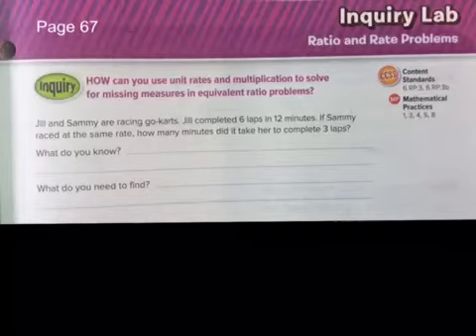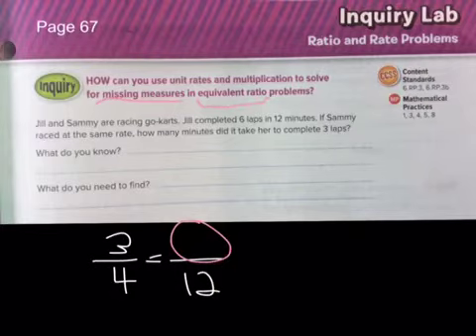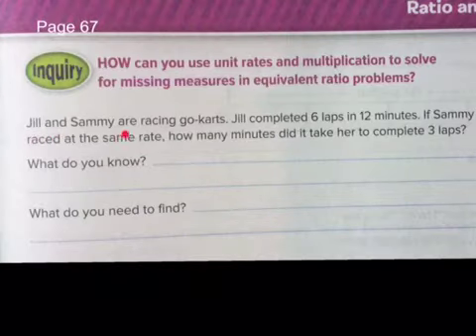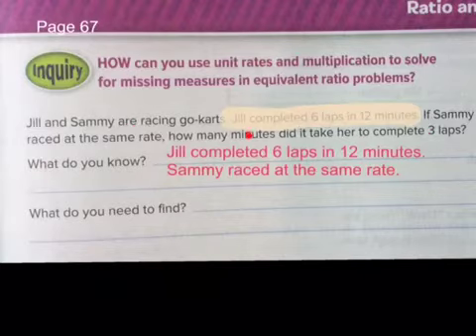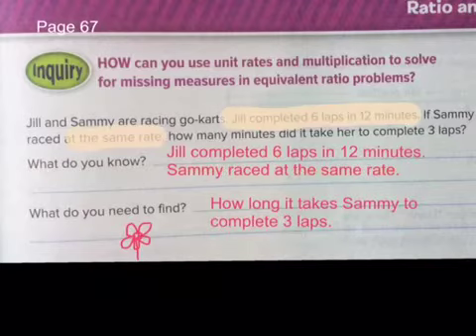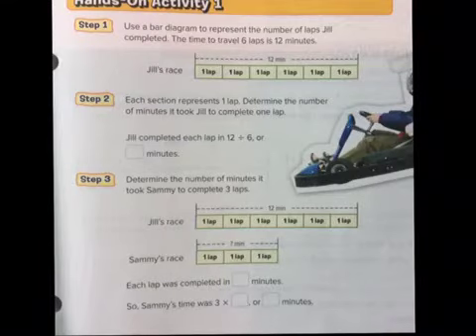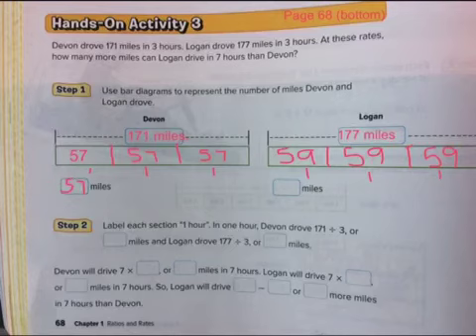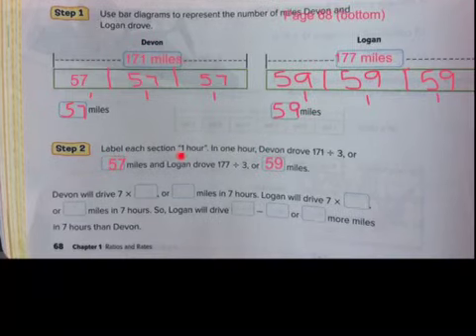Grade 6: pages 67-68